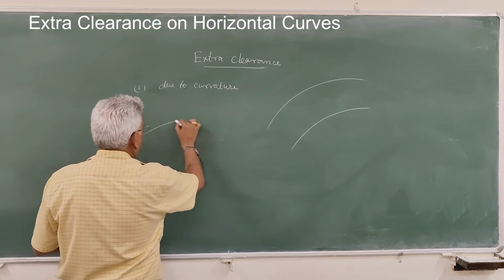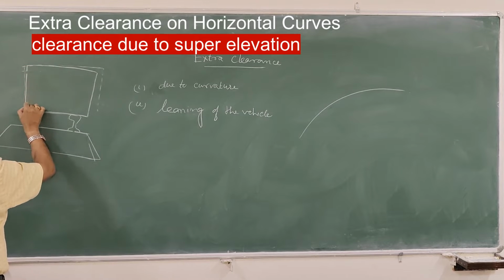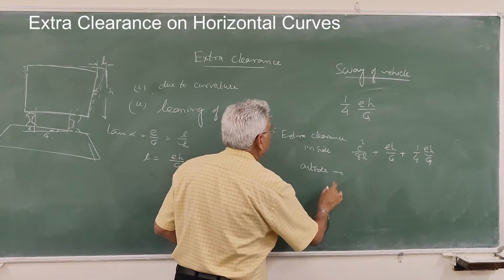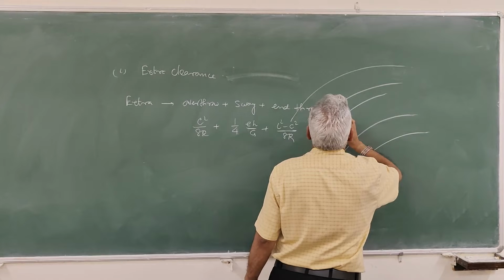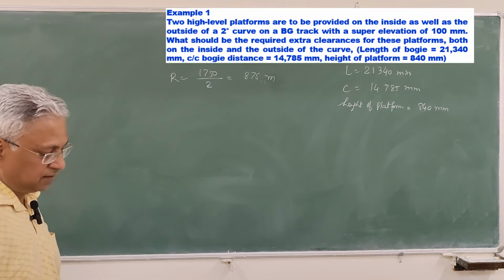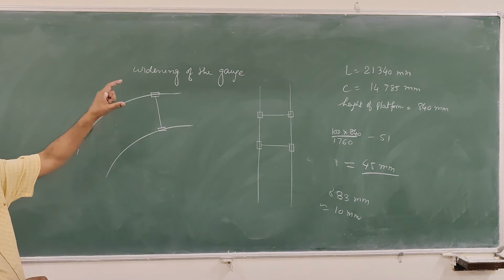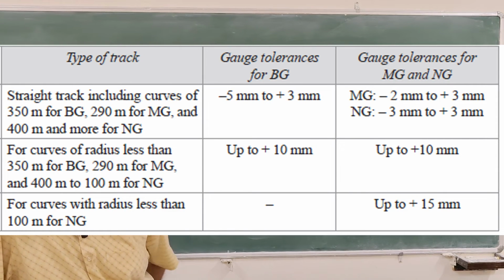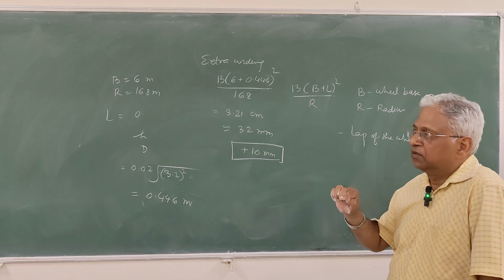Extra clearance required on horizontal curves in Railways widening of gauge on horizontal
Extra Clearance between two curvedtracks, between curved track and platform widening of gauge on horizontal curves, Extra Clearance for adjacent tracks with structure in between, widening of gauge on curves,